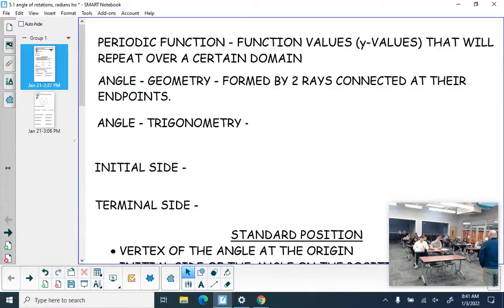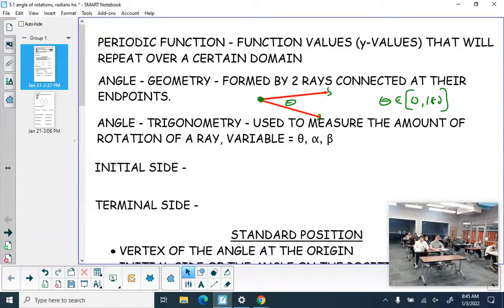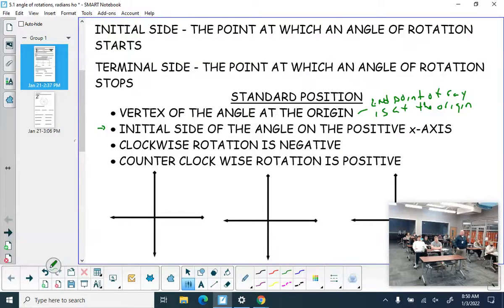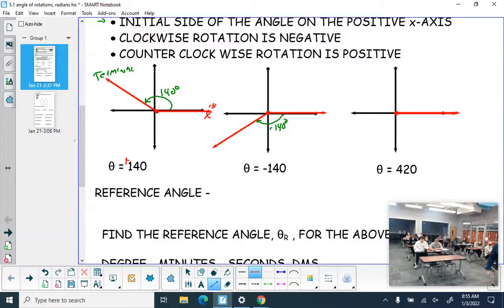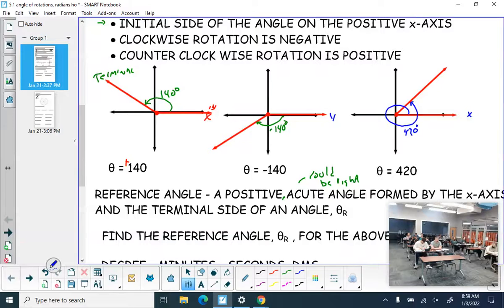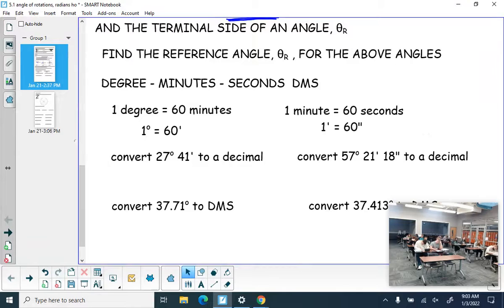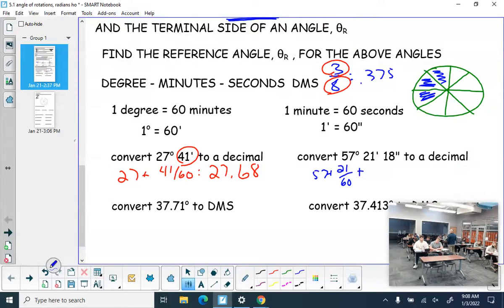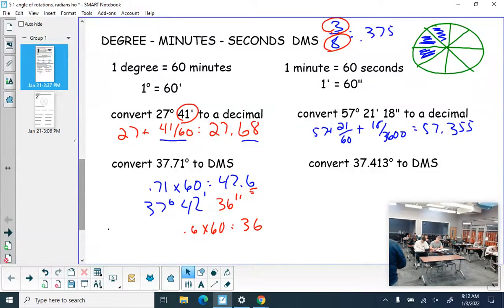Trig 1/3/22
Trig - Reference angles, degrees-minutes-seconds